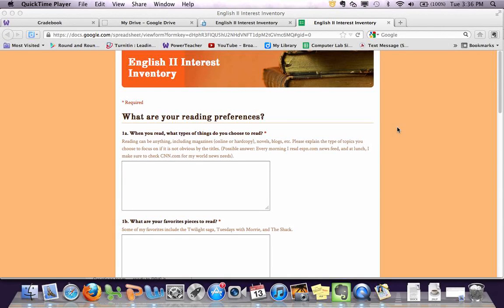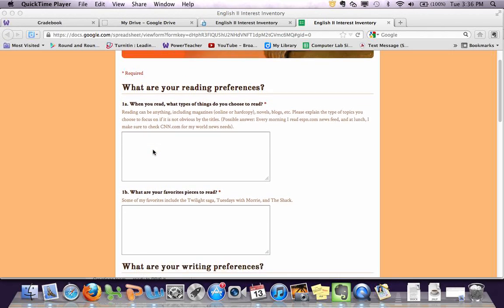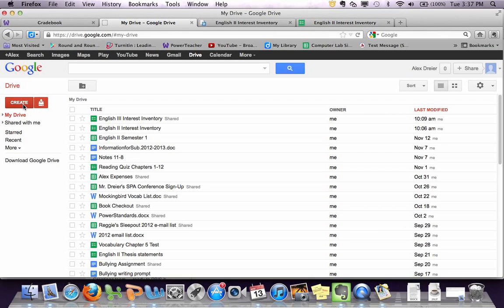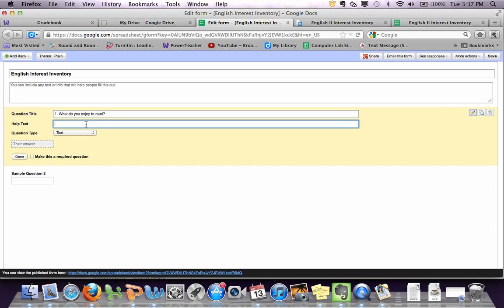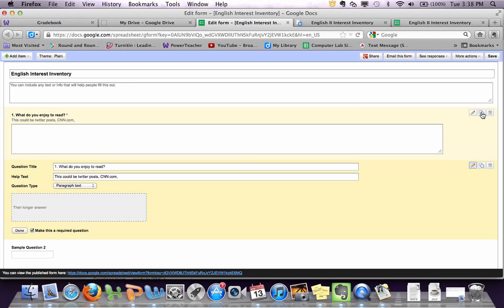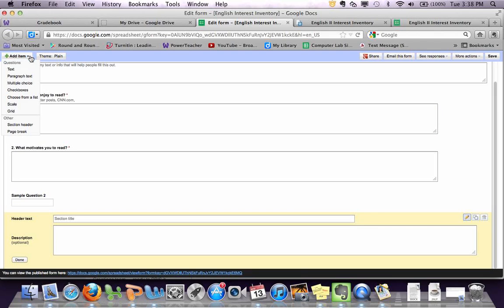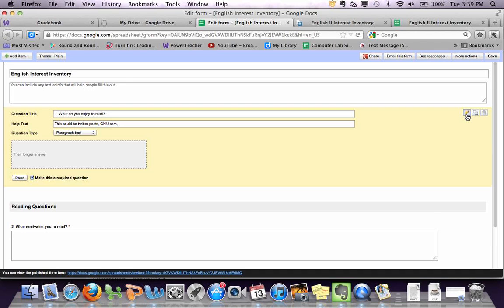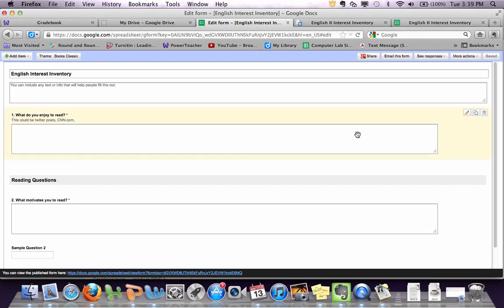How to create a google form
This is a quick step-by-step tutorial to help us create interest inventories for our English students.